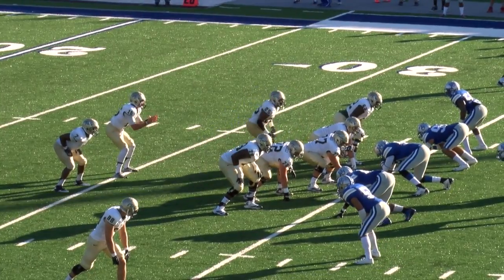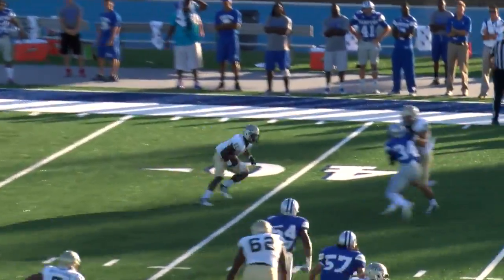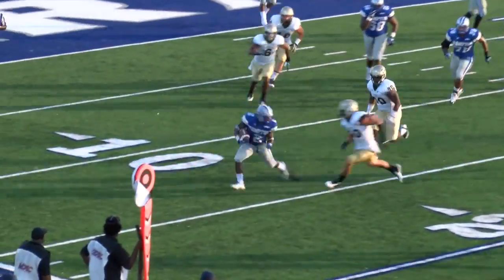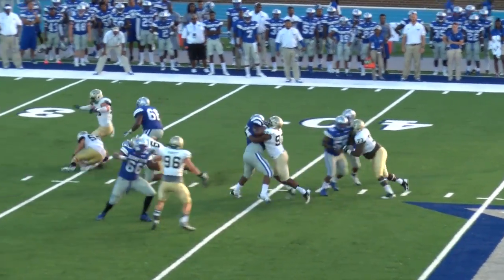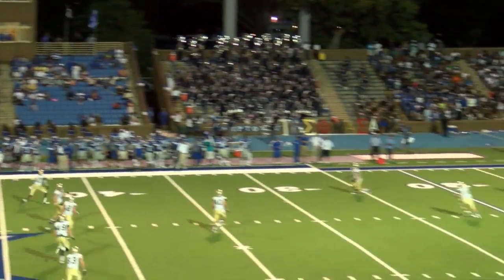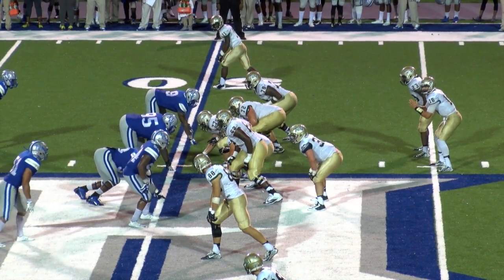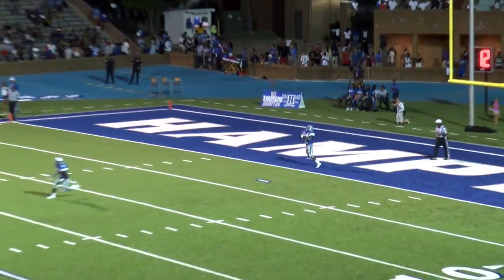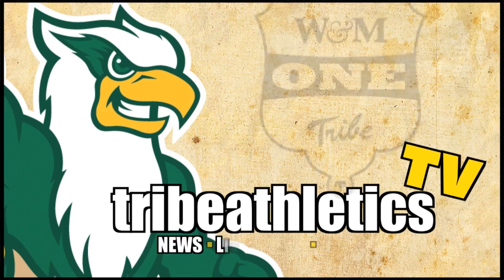Tribe Football 2014 - Game Highlights vs. Hampton